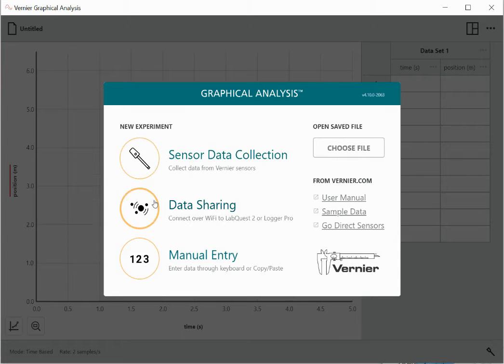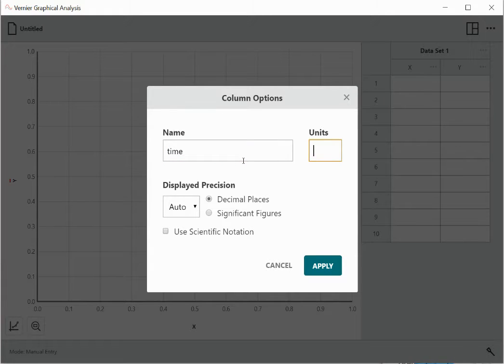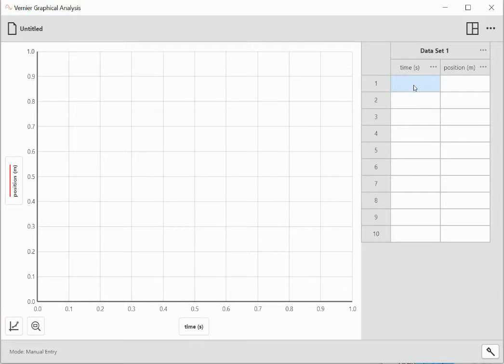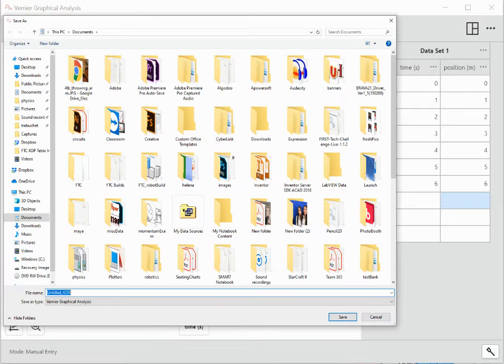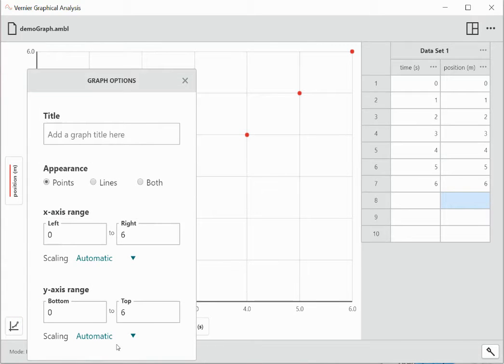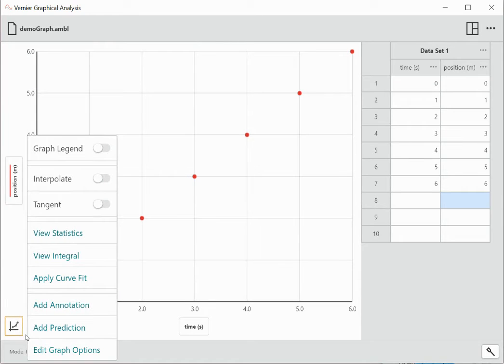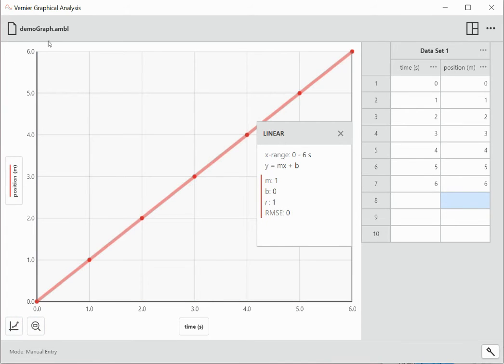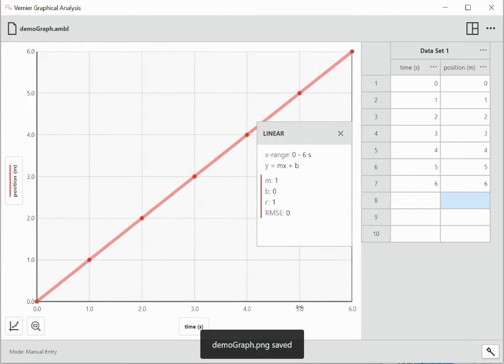Graphical Analysis Manual Entry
This quick video tutorial illustrates how to collect data in Graphical Analysis 4 by Vernier. I use made up data to illustrate some other points about GA4.
I also don't set the title for the graph. Good graph displays have descriptive titles. That can be done here or in captions in a lab document.

TIP: If you are using the graph on its own as evidence for your work, use the Graph Title to put something unique so no one else can easily use your graph as their own (like your name).

1. Always set up your columns first to guide your input
2. Always include units
3. Consider the scale of your graph - is 0,0 important to your data - in my class it is, so that's why I suggest that. Not all graphs have to show 0,0.
4. Save your file - name it something that makes sense instead of just clicking ok. Everyone loves sorting through a bunch of things called Untitled234243... sounds like fun.
5. Enter your data carefully - even enter it as you collect it. You might start to notice if something is going well or not - and it might help you make the next measurement. That means you are thinking about patterns! Good!
6. Apply a curve fit as necessary. In Physics, we are looking for a simplified model so we can find underlying patterns in everyday motions and other phenomena. The curve fit starts to reveal those patterns as we interpret the meaning of the parameters.
7. Use EXPORT rather than screen shots so the graph is your primary focus (and you don't have to crop anything). On mobile devices (well, at least on the iPad and iPhone, I noticed that you do not have that option) Then use the built-in screenshot.
8. Did I mention SAVE? I noticed in the mobile version that if you go do something else and come back, Graphical Analysis loses your current work. SAVE OFTEN.
9. You are wonderful. Don't forget that.